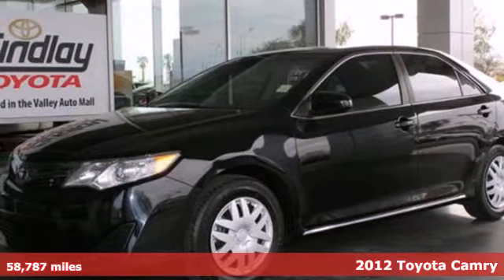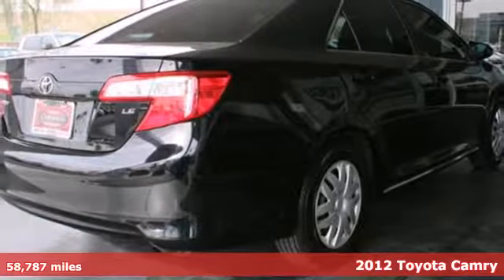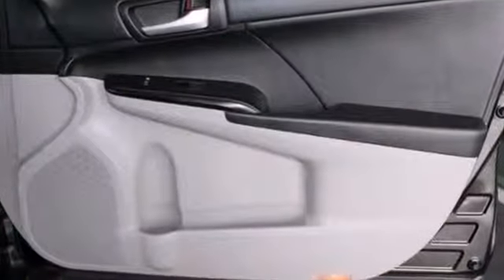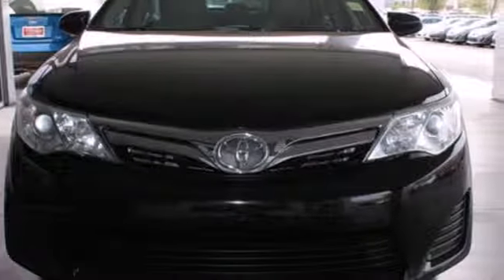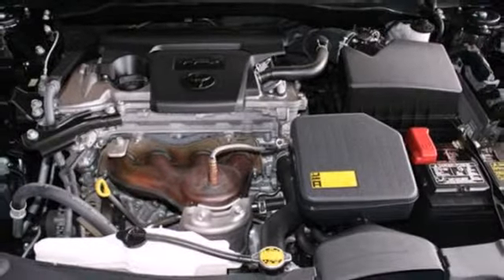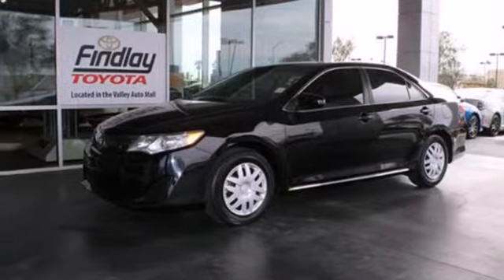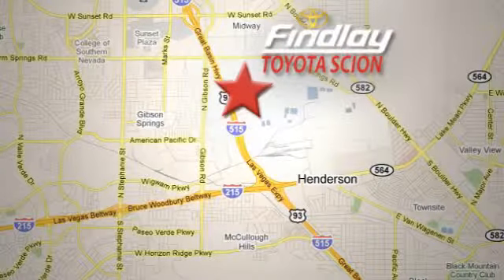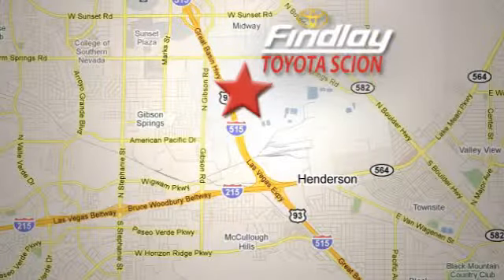2012 Toyota Camry Las-Vegas NV Henderson, NV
Year: 2012
Make: Toyota
Model: Camry
Trim: 4dr Sdn I4 Auto LE (Natl)
Engine: 2.5L 4 Cylinder Engine
Transmission: AUTOMATIC
Color: Attitude Black Metallic
Interior: Ash
Mileage: 58787
Stock #: 143412A
LE trim. Toyota Certified, Excellent Condition. EPA 35 MPG Hwy/25 MPG City! Bluetooth, CD Player, Head Airbag, iPod/MP3 Input, Serviced here, Non-Smoker vehicle, Originally bought here. CLICK ME! DRIVE WITH CONFIDENCE: 12-Month/12, 000-Mile Limited Comprehensive Warranty, 160-Point Inspection and Reconditioning, 1 Year of Roadside Assistance, Vehicle History Report, 7-Year/100, 000-Mile Limited Powertrain Warranty KEY FEATURES INCLUDE: iPod/MP3 Input, Bluetooth, CD Player MP3 Player, Remote Trunk Release, Keyless Entry, Child Safety Locks, Steering Wheel Controls. LE with Attitude Black Metallic exterior and Ash interior features a 4 Cylinder Engine with 178 HP at 6000 RPM*. Serviced here, Non-Smoker vehicle, Originally bought here. EXPERTS CONCLUDE: KBB.com's review says Arguably better in every measurable way, the thoroughly tweaked 2012 Toyota Camry has what it takes to retain its already bountiful buyer base.. Great Gas Mileage: 35 MPG Hwy. MORE ABOUT US: # 1 SELLING TOYOTA DEALERSHIP IN NEVADA. LARGEST INVENTORY OF NEW AND PRE-OWNED VEHICLES. FOR A LIMITED TIME GET 2.9% FINANCING, ON APPROVED CREDIT, ON CERTIFIED TOYOTA'S. ACT FAST, WON'T LAST LONG. BRING THIS AD IN AND RECEIVE 2 MOVIE TICKETS JUST FOR TAKING A TEST DRIVE. JOHN BARR SAYS I WILL DO ANYTHING TO SELL YOU A CAR Pricing analysis performed on 6/17/2014. Horsepower calculations based on trim engine configuration. Fuel economy calculations based on original manufacturer data for trim engine configuration. Please confirm the accuracy of the included equipment by calling us prior to purch

Address:
7733 Eastgate Rd